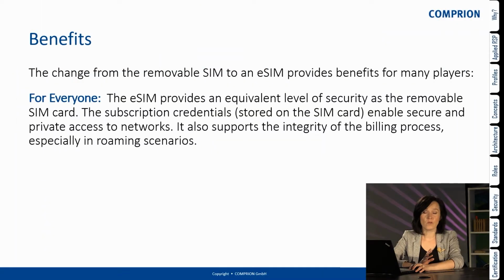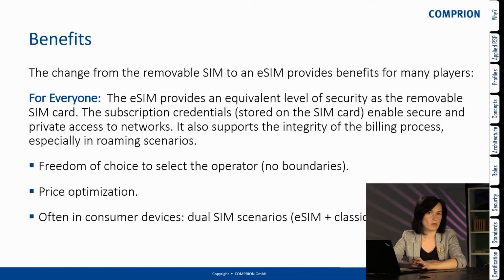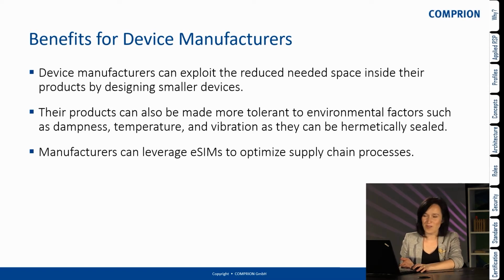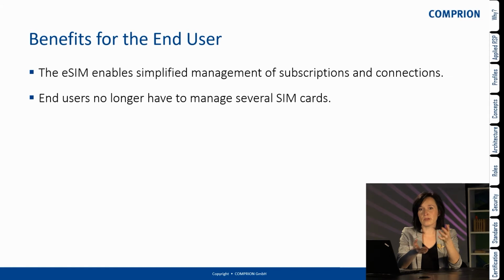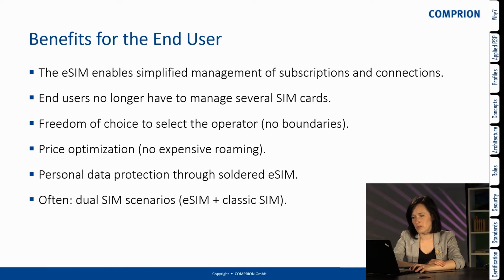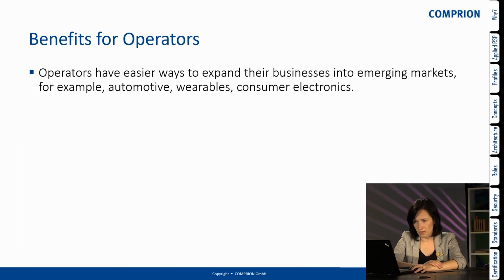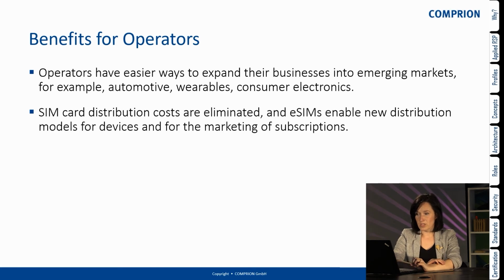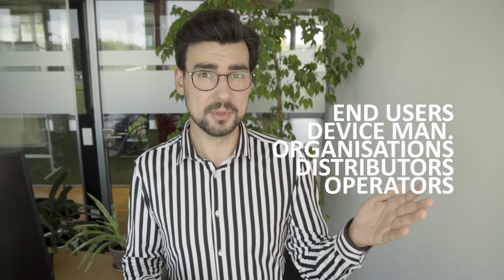Who Actually Benefits From eSIMs?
eSIM grants benefits and advantages for a wide range of players in many global industries.
Find out for which one!

0:00 Intro
0:11 Heads-up
0:30 Questions
0:53 General Benefits
2:19 Benefits for Device Manufacturers
3:53 Benefits for End Users
5:17 Benefits for Organizations
6:20 Benefits for Distributors
6:54 Benefits for Operators
8:14 Summary
9:11 Outro